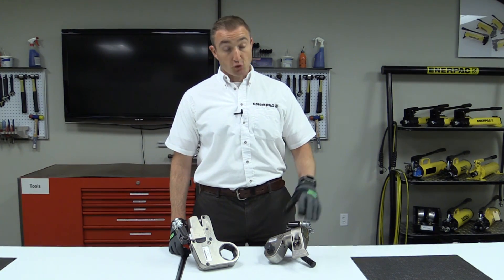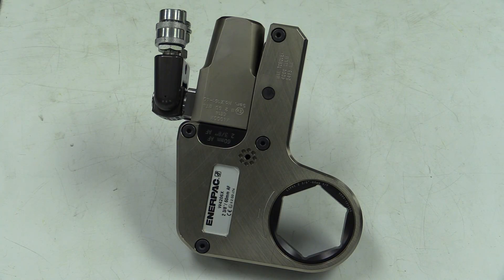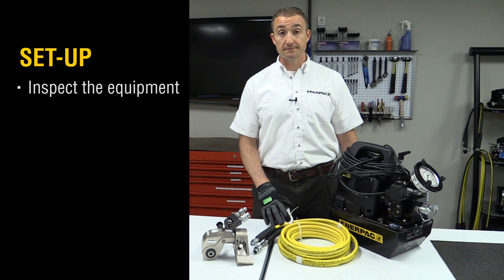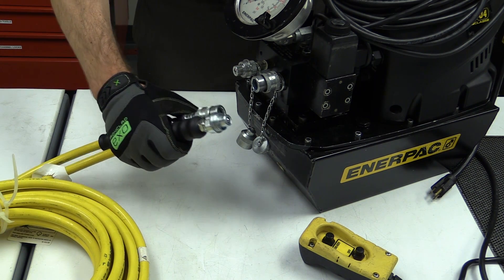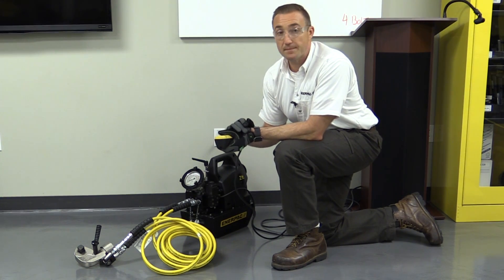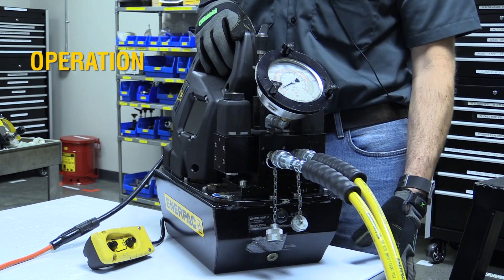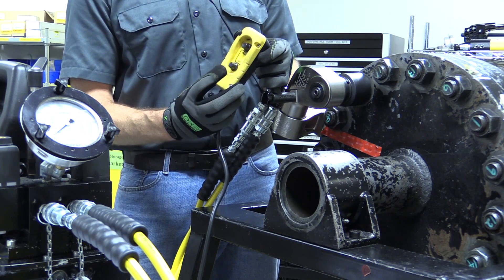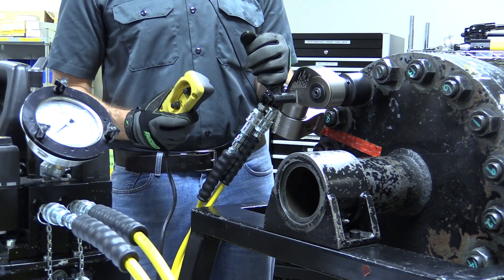S & W Series Hydraulic Torque Wrenches Tool Demo | Enerpac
Simple overview demonstration of the  S & W Series Hydraulic Torque Wrenches